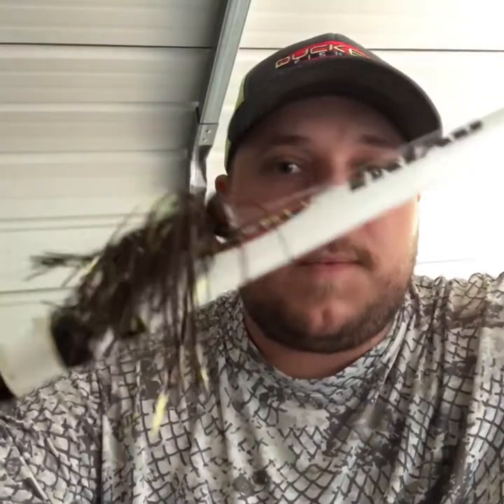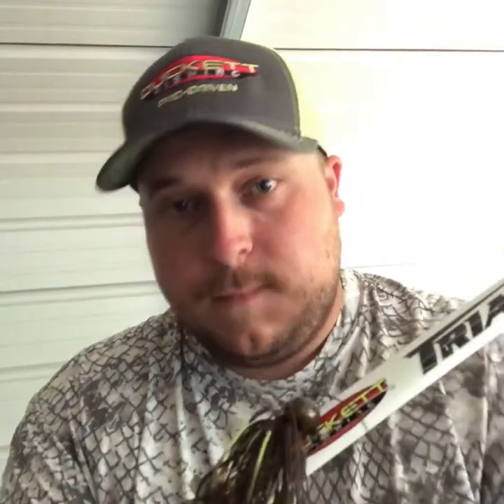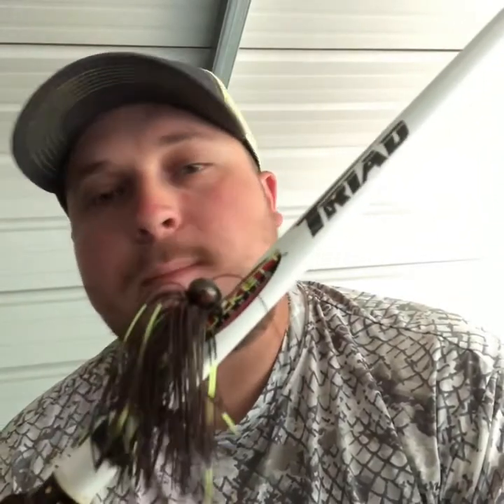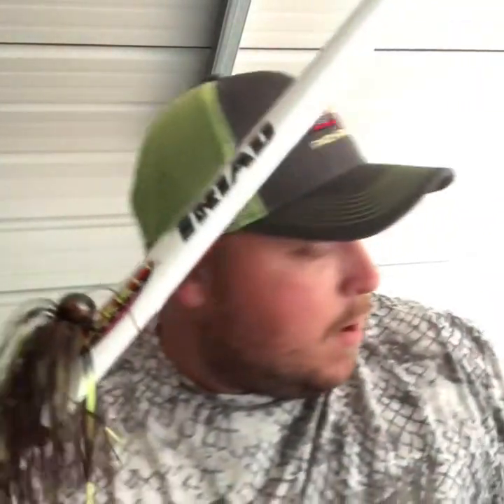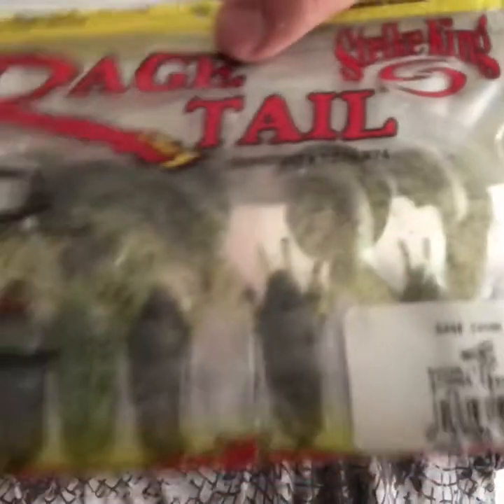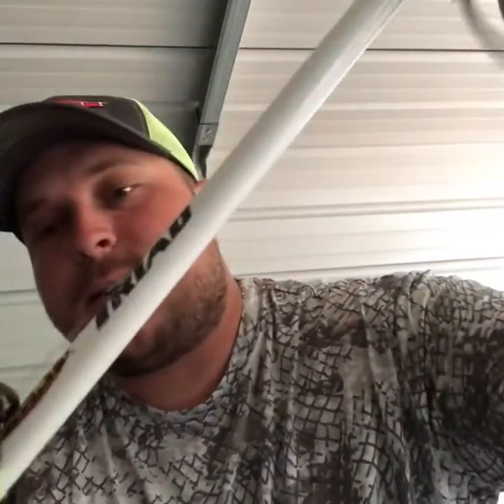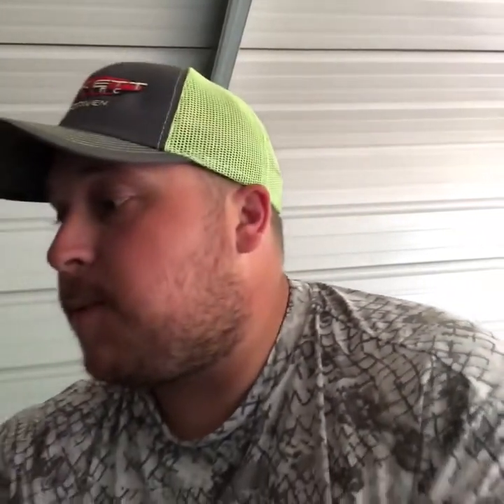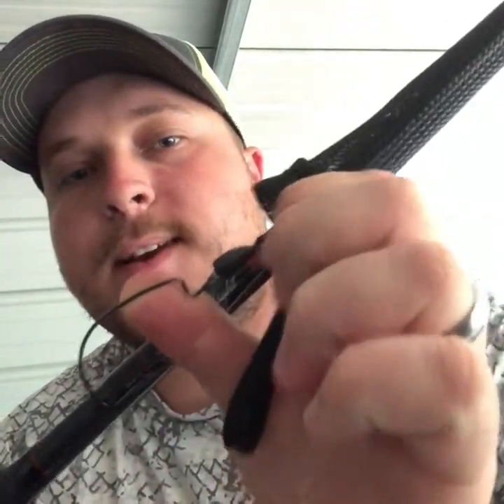How to Catch Bass in the Summer/ Dog Days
In this video Pro-Angler Colton Posey shows you his favorite lures and techniques to use to catch bass throughout the heat of summer so buckle up this is his favorite time of year to be on the water! Also follow him on Instagram and Facebook at Colton Posey Fishing! 🎣